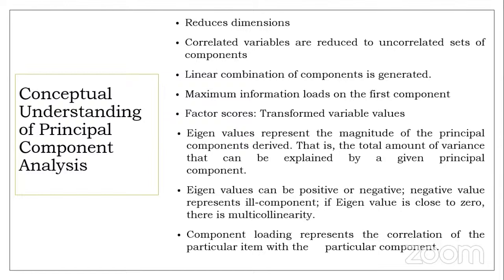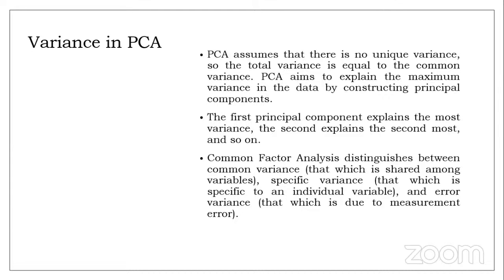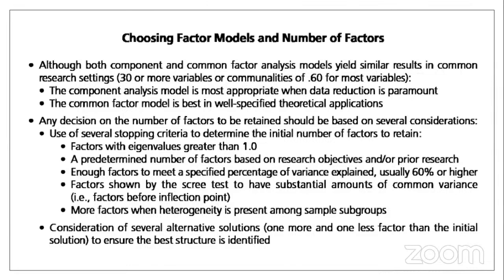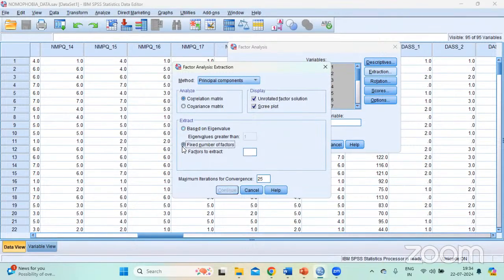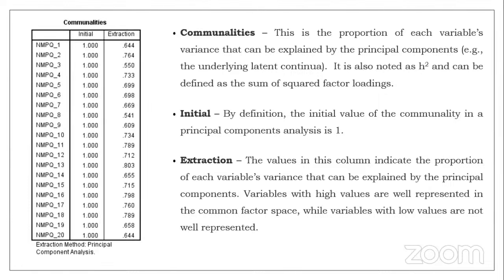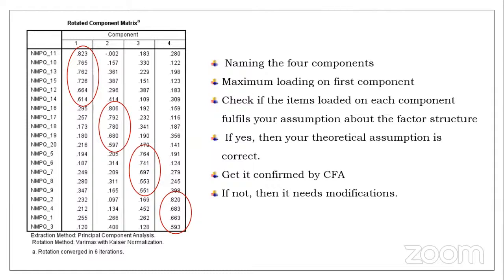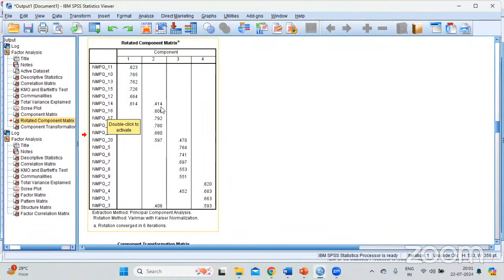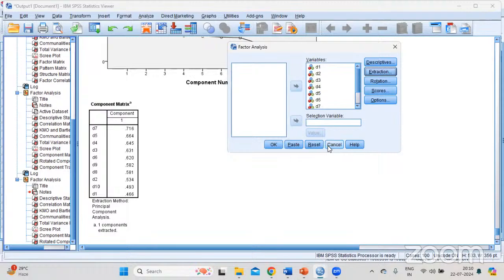RPRIT training PCA